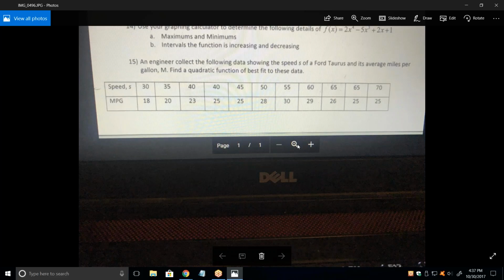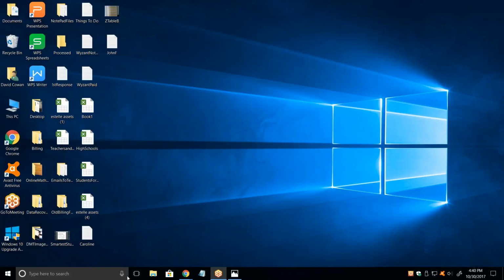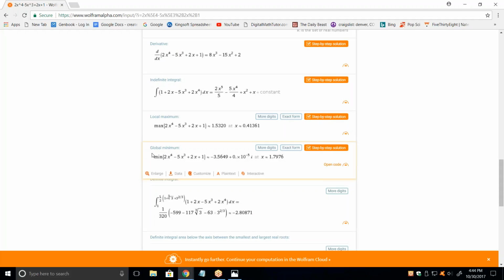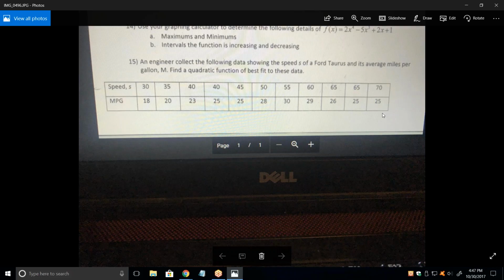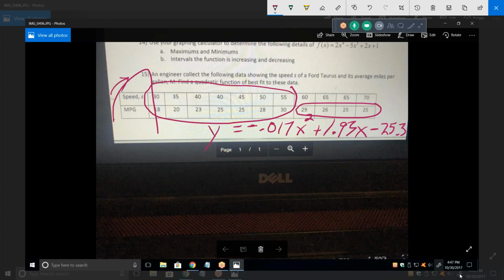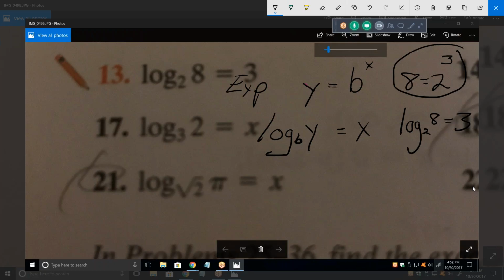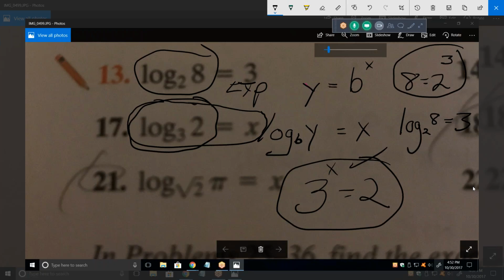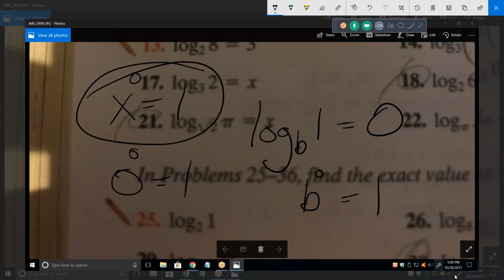Online PreCalc tutoring, SK103017